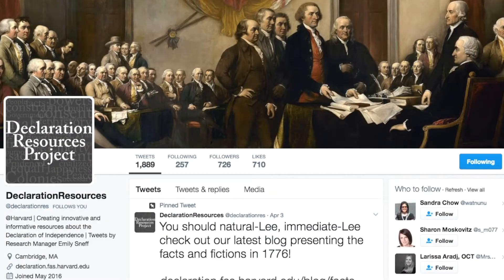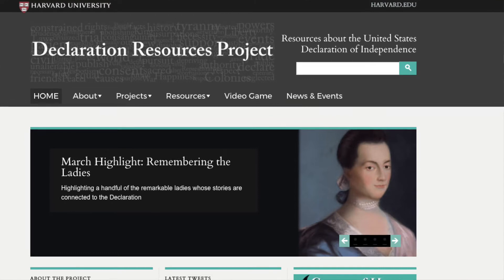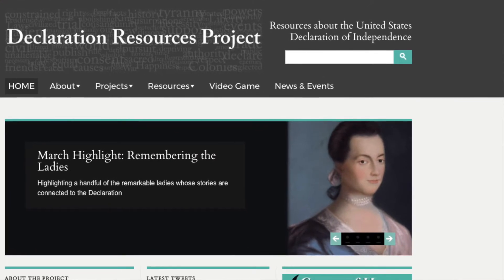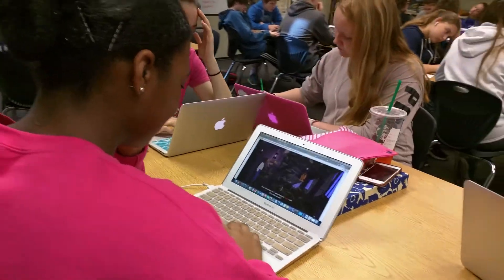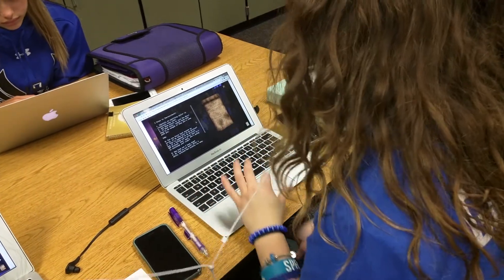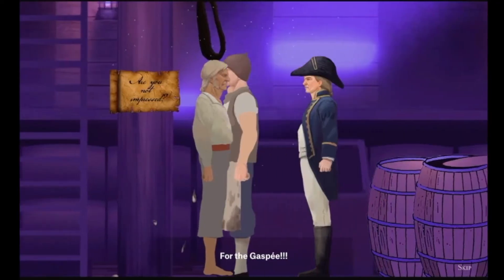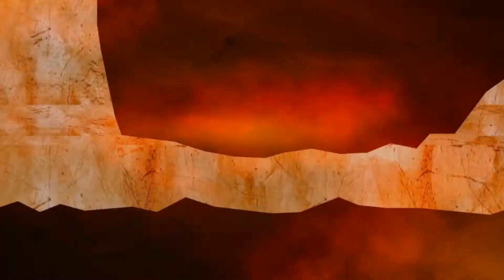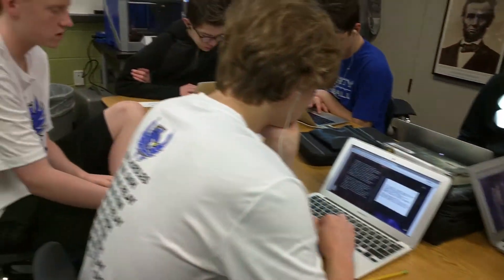History Geek Teacher 028 - Students Testing Harvard's Declaration of Independence Game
The History Geek Teacher Vlog is created and produced by Eric Langhorst as a means to discuss and share examples of topics related to teaching, history and technology.

Links and show notes for episode 28 can be found